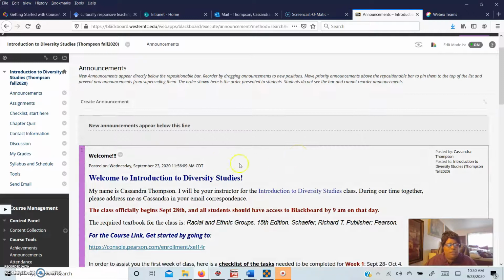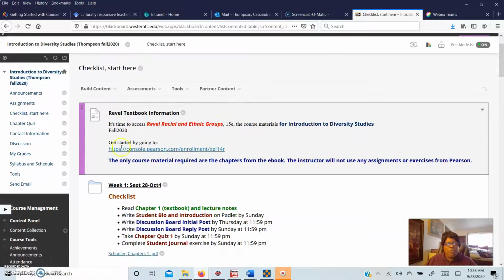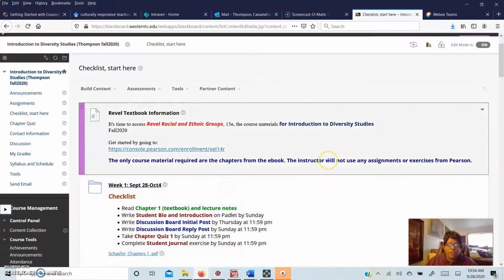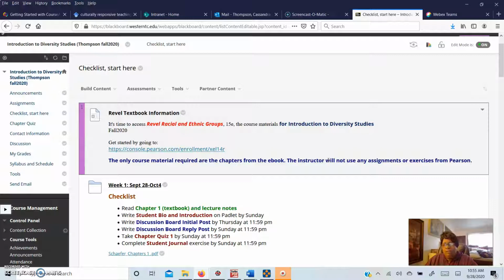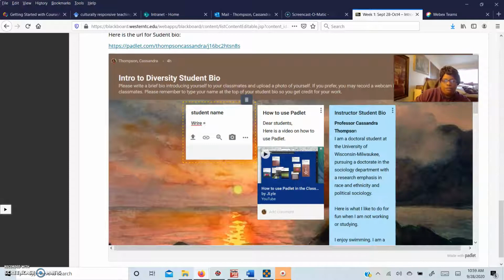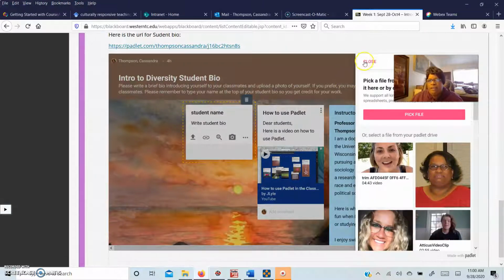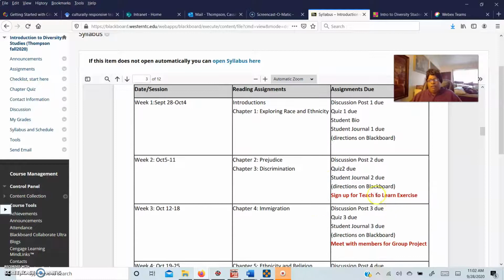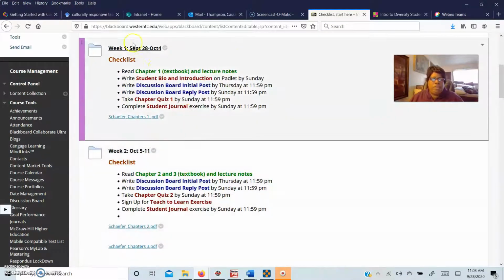Welcome to Intro to Diversity